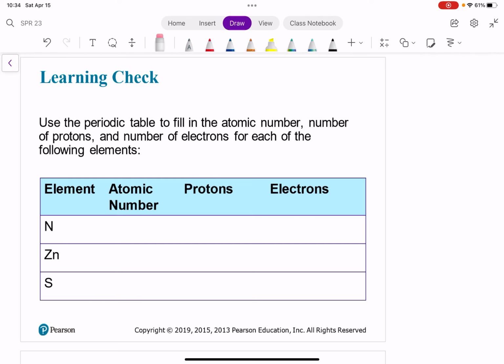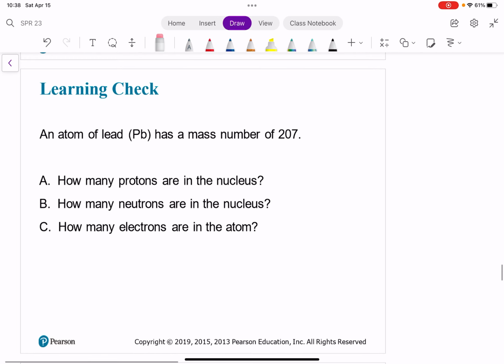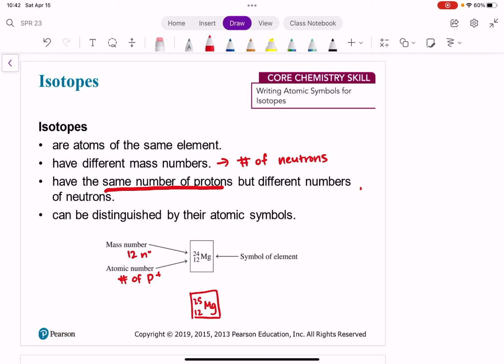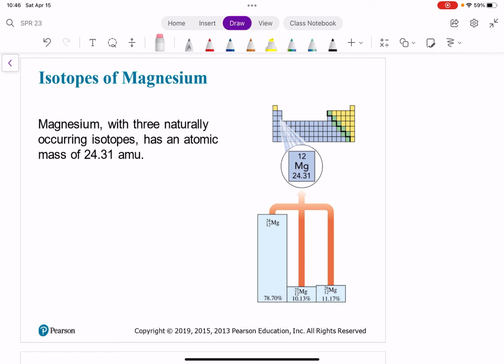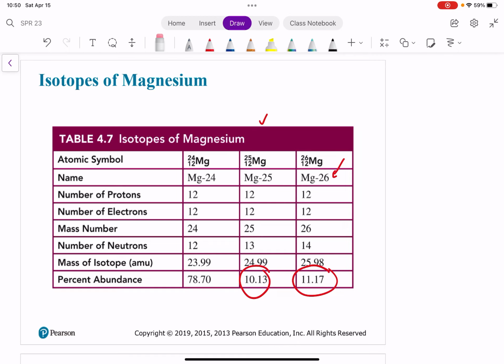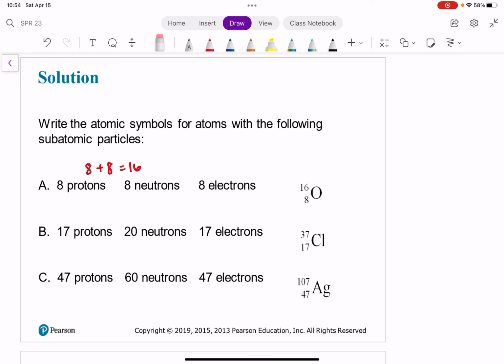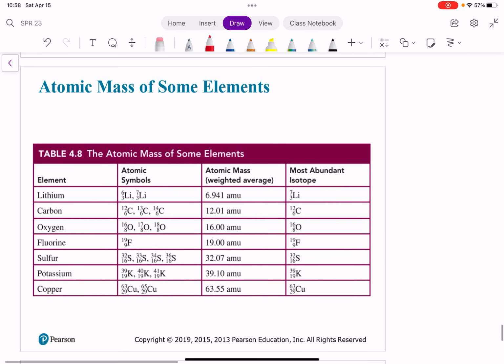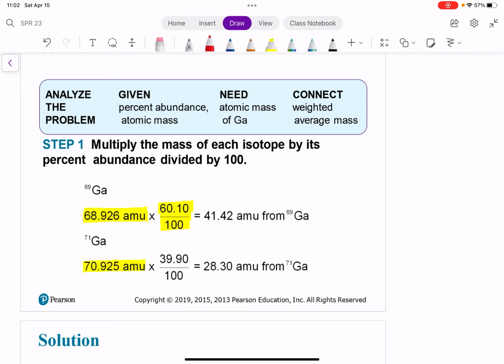Elements Cont. & Isotopes 4.4, 4.5 - CHEM140 SPR 23